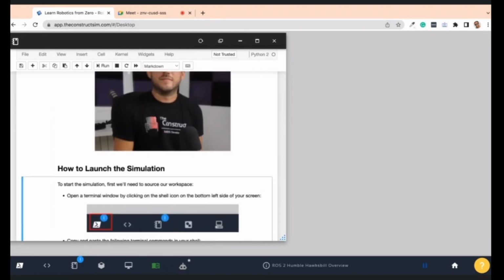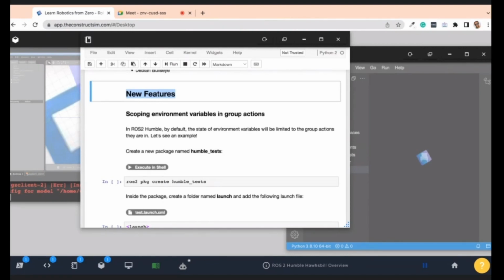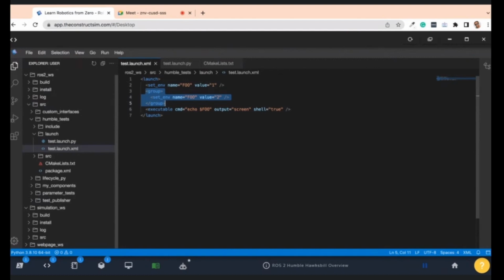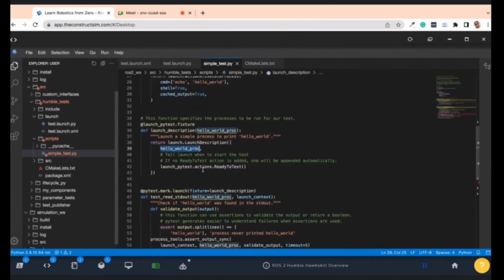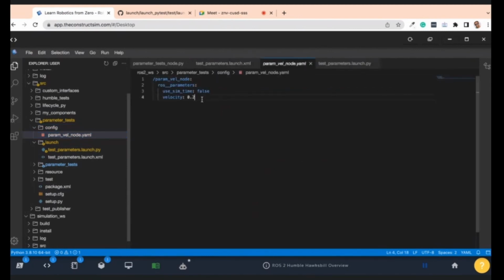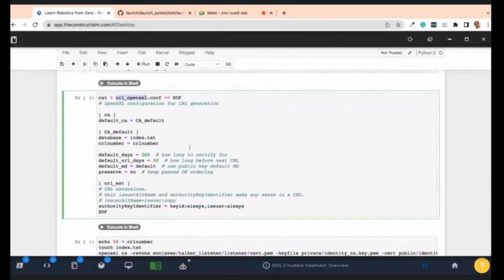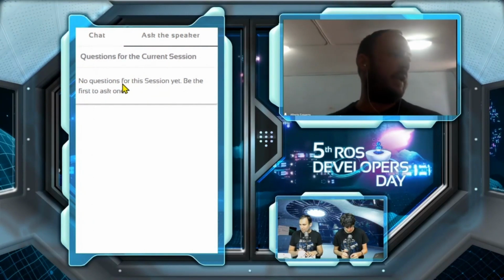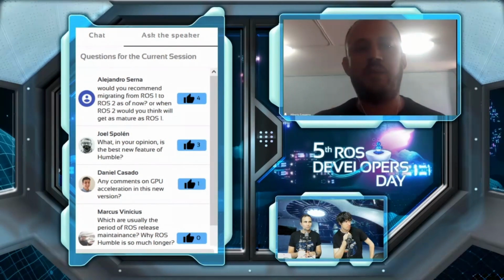ROS 2 Humble Hawksbill Overview | Alberto Ezquerro | ROS Developers Day 2022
Speaker: Alberto Ezquerro , Head of Education at TheConstruct

ROS Developers Day is a Practice-Based Virtual Conference on ROS Robot Programming.